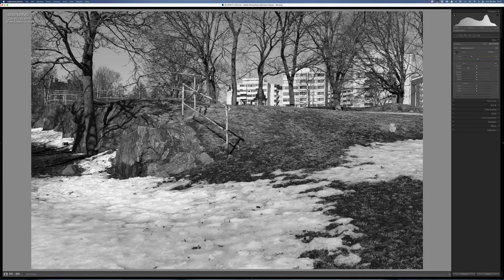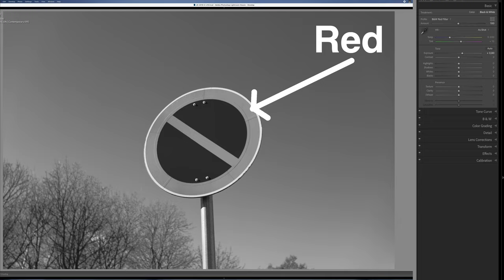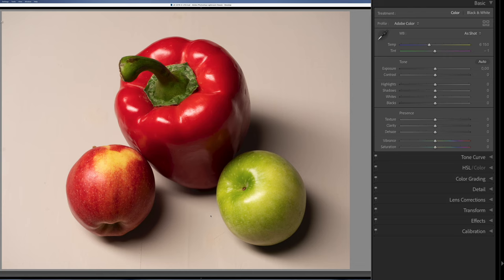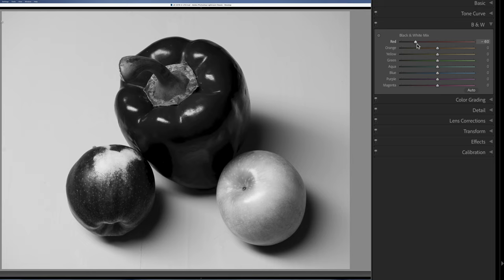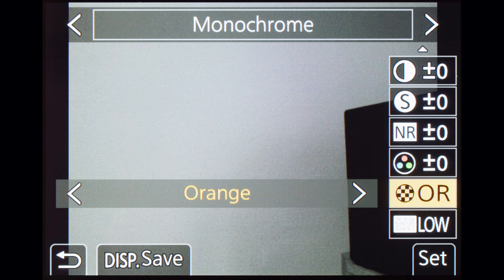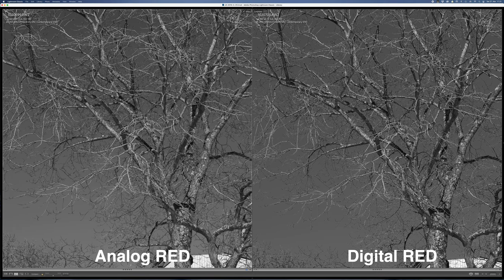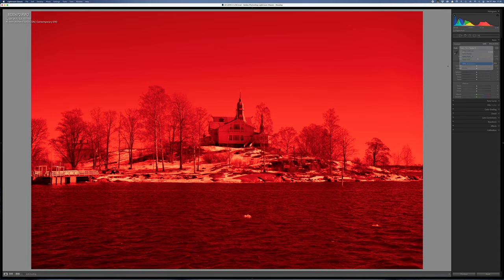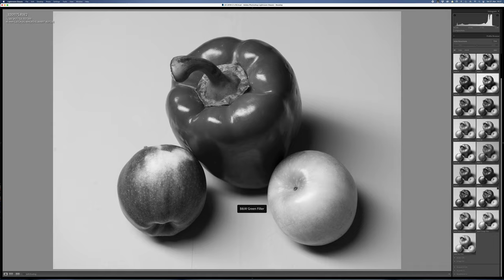Color in B&W –Why Color Filters are Necessary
0:00 intro
0:27 digital B&W
1:07 WHY color filter
1:52 HOW filter affect
3:07 What is digital filter
3:30 BW jpeg exception
4:18 What digital filter does
5:00 Camera profiles
5:23 Camera matching profiles
5:53 Lumix camera filters
6:22 BAD digital filter
7:07 GOOD analog filter
7:55 WHY analog is better
8:43 Digital is PRACTICAL
9:26 My recommendation
10:34 outro

Leica 12-60mm F2.8-4
NiSi Vario ND
SFU-1 update

Lumix 25mm F1.7
NiSi Vario ND

Leica 12-60mm F2.8-4
Leica 10-25mm F1.7
Lumix 25mm F1.7
SFU-1 update
NiSi Vario ND